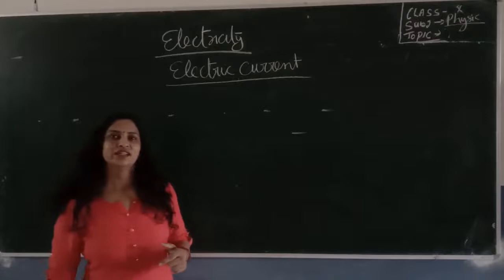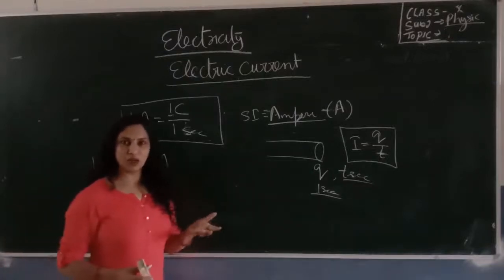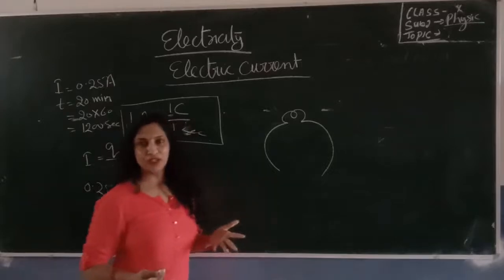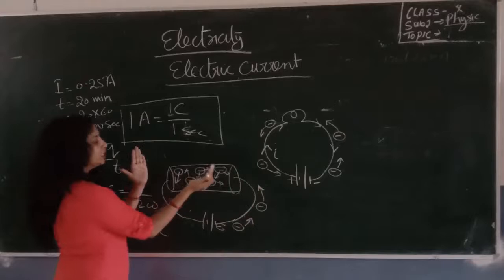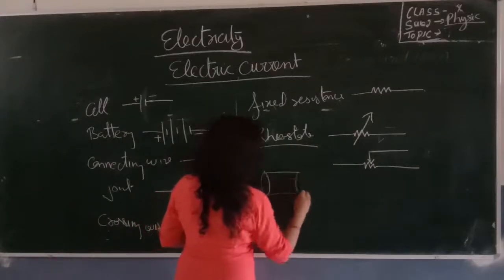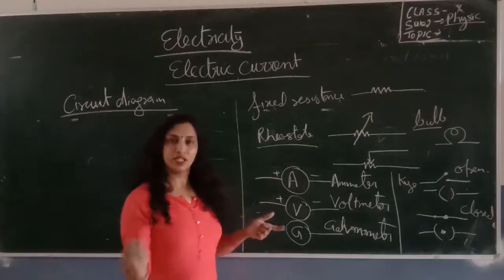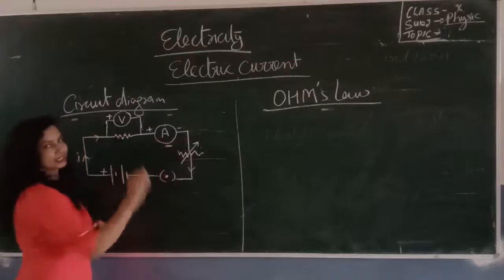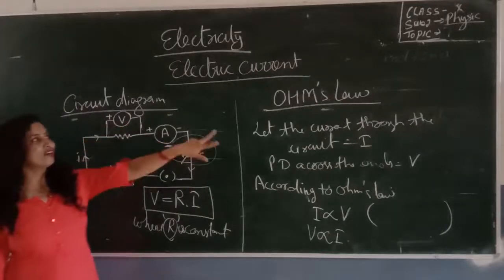Class 10th ll Physics ll Electricity ( electric current)